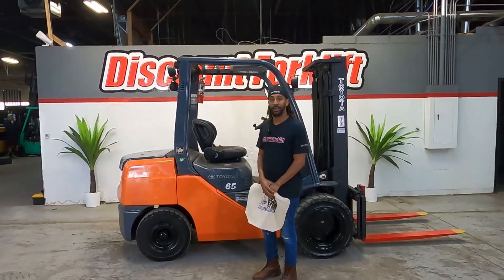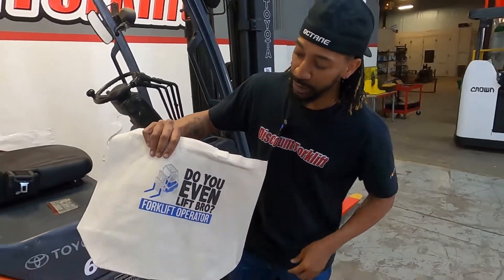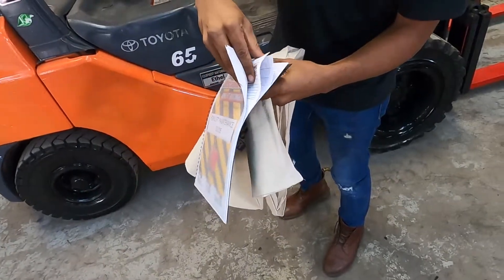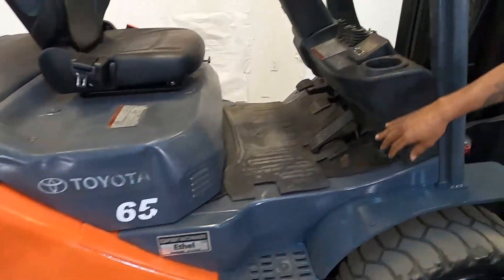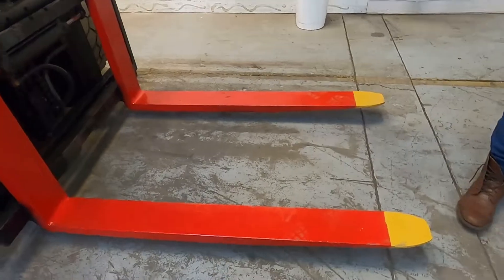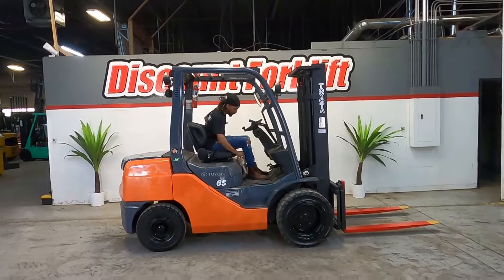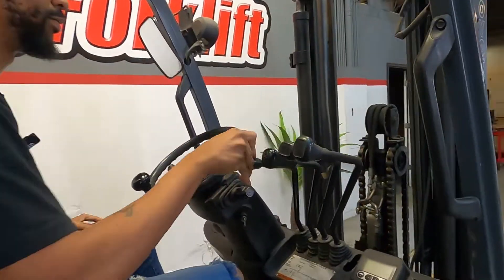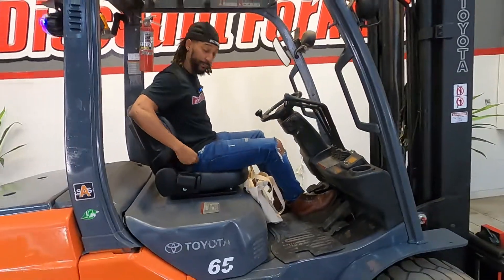TOYOTA 8-Series 8FDU32 Diesel #1522 - Forklift for Sale